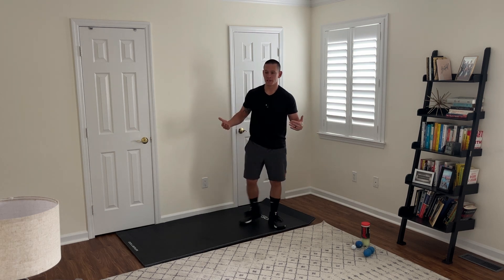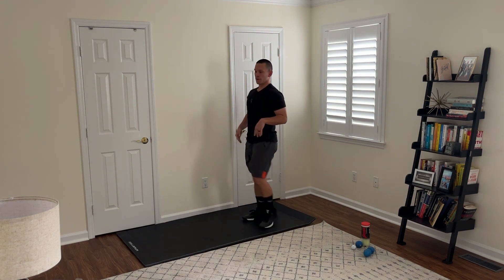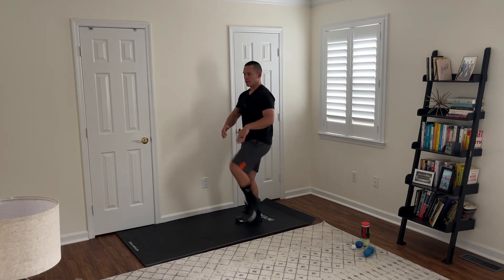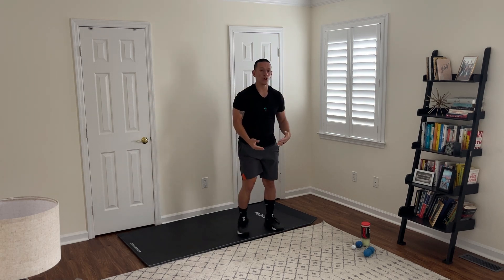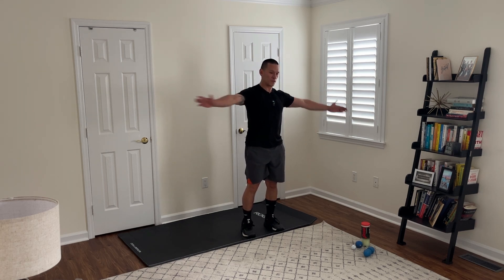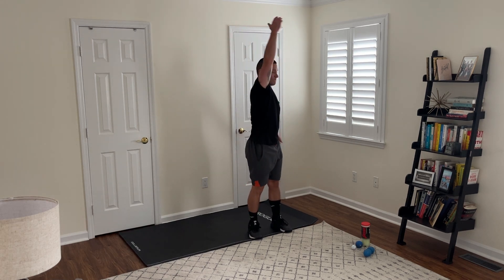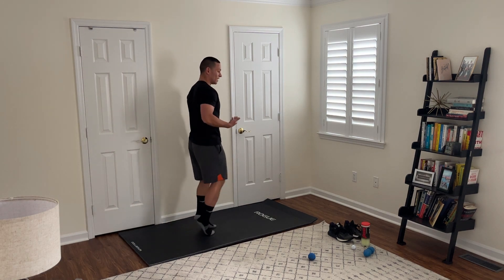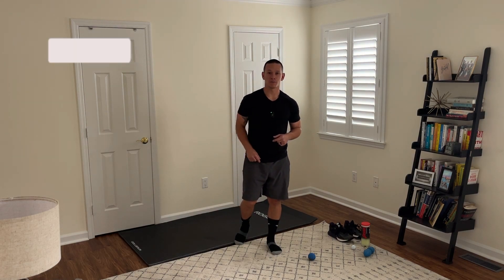The Only Run Warmup you’ll ever need! Follow Along 7 pre-run movements to stay READY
Follow along for a pre-run warmup routine!

7 Dynamic Run Warmups for a Powerful Start to Your Morning Run!

These movements will get you warm quick and  help to avoid injury.
I reccomend 30 seconds to 2 minutes of each exercise.
No stopwatch?! Just do 8-12 reps of each movement, or continue until you feel warm and ready to move on.

TIME STAMPS
00:15  - Knee Pulls
00:44 - Quad Stretch
01:32 - Piriformis Stretch
02:12 - Lunge & Twist
03:00 - Leg Swings
04:00 - Chest & Upper Body
04:50 - Foot Mobility Drills

QUESTION? — Have a question about fitness or becoming a first responder? Drop it in the comments!

run running run warmup pre-run pre-run routine exercises mobility movement hips how to warmup before a run morning run leg swings leg sweeps feet foot mobility born to run healthy running injury free running track and field sprint sprinting follow along warmup follow-along exercises follow along home workout run at home new to running for beginners 5k warmup new runners couch to 5k run programs beginner runner warmup routine how to warmup before a run police fitness agility test CPAT PT test military run test preparing for basic preparing for police academy how to get ready for a run